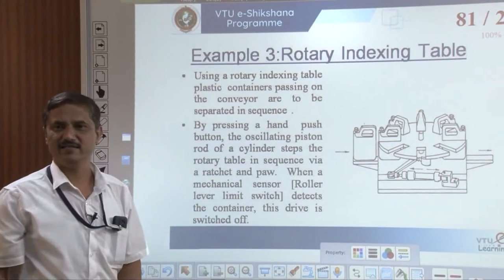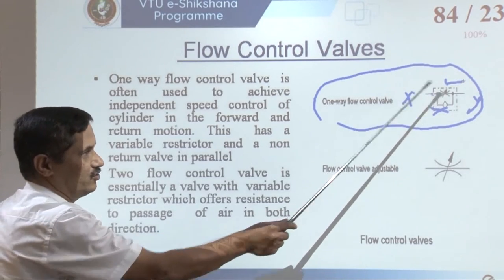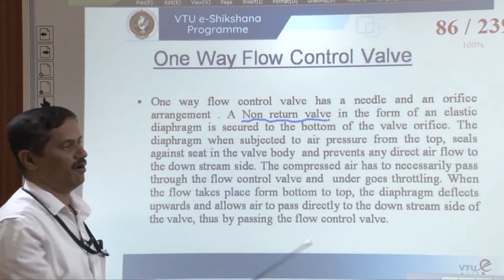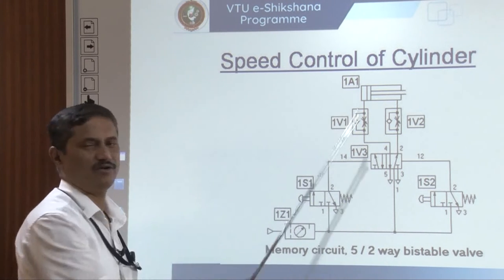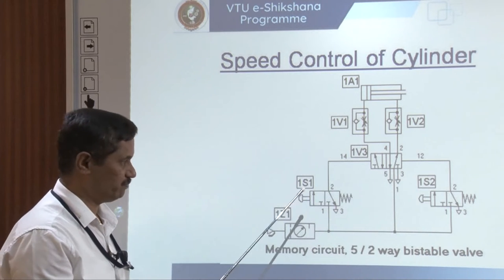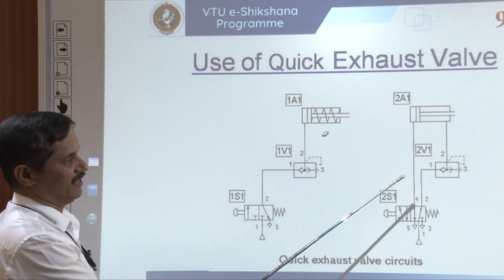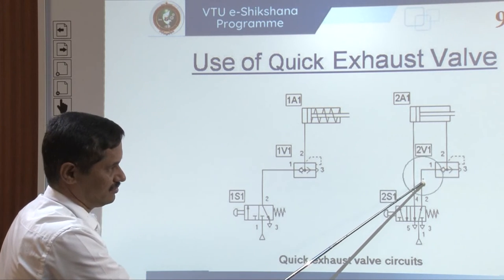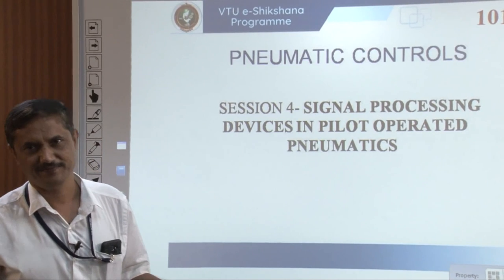Module 4 - Lecture 04